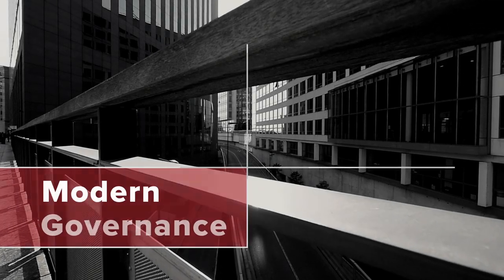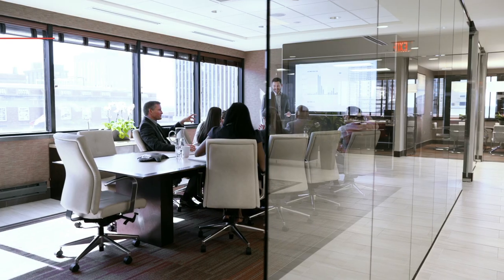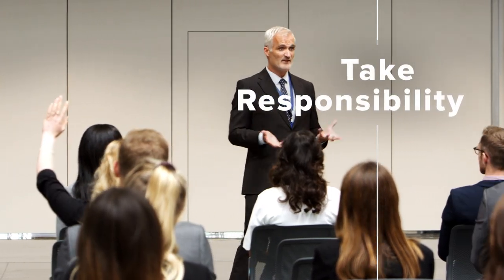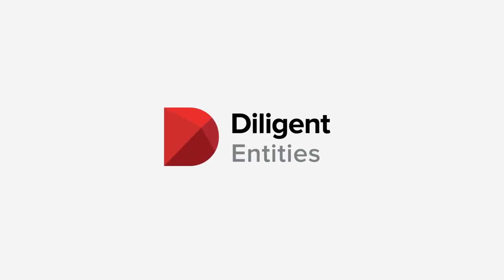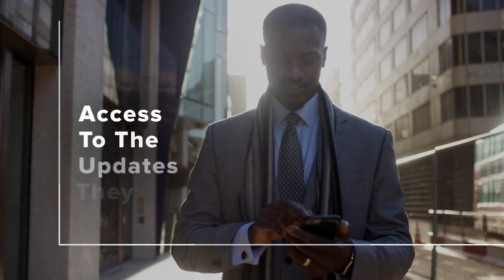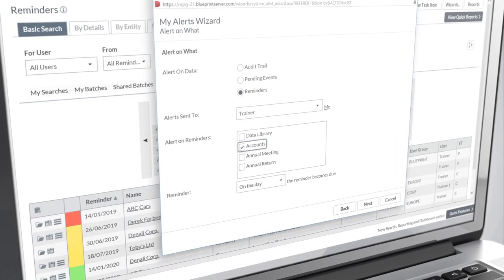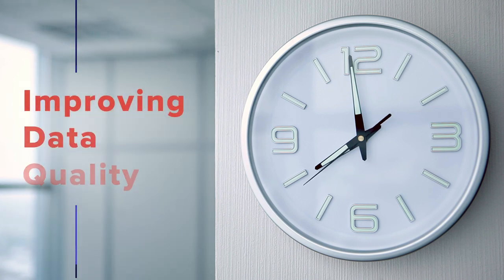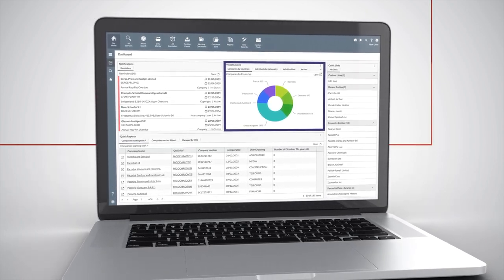Introducing Diligent Entities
Diligent’s Governance Cloud helps organizations address modern governance challenges. One of the core products in the Governance Cloud is Diligent Entities, formerly Blueprint OneWorld. Diligent Entities increases the efficiency and accuracy of managing entity information with automation, notifications and workflows. Reporting and visualization tools help GCs and Corporate Secretaries give leadership better oversight of their organization becoming a more strategic partner contributing to the performance of their business.